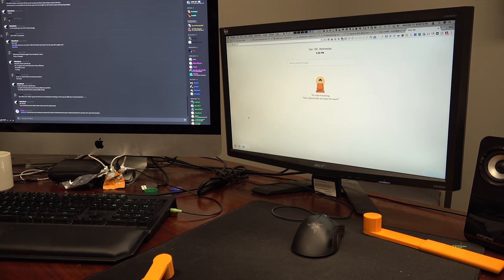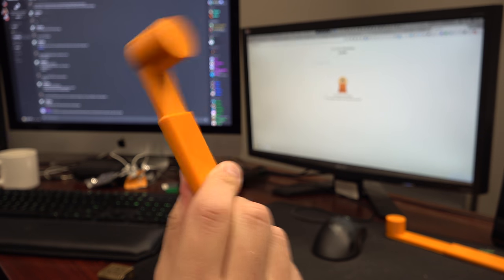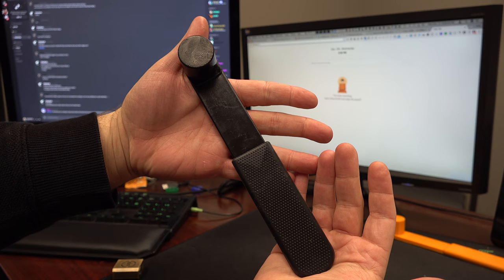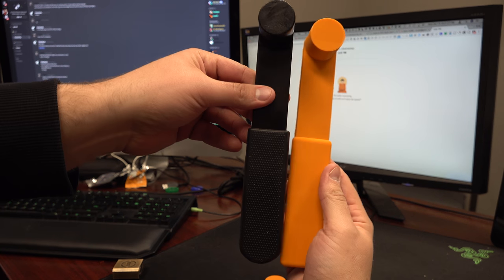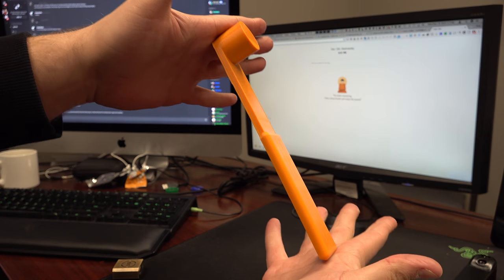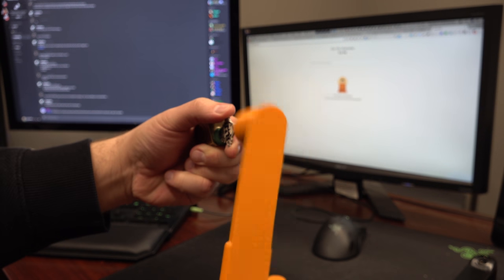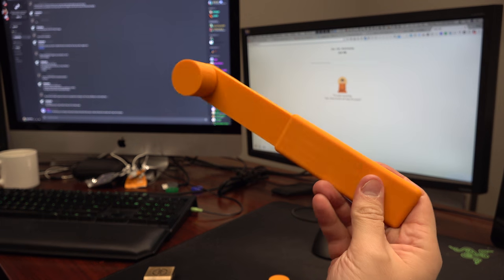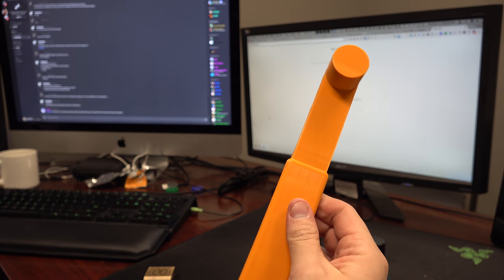Bump Key Hammer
I modeled this bump key hammer after the Sparrows bump key hammer. Sparrows is about $12 and this cost about $5 in materials to make. I made it available on Thingiverse.com